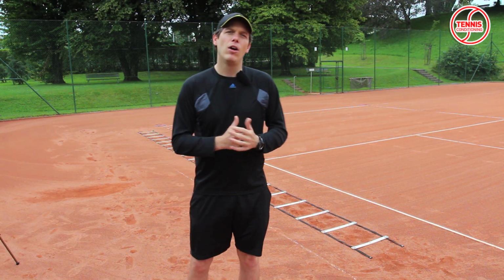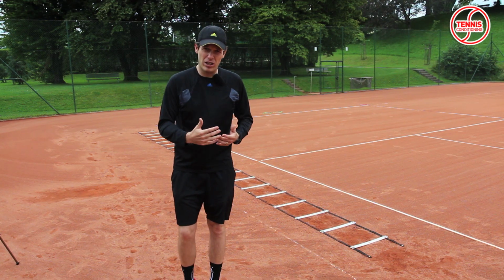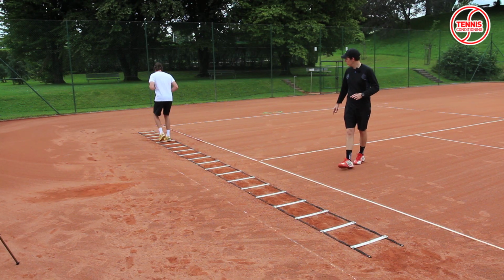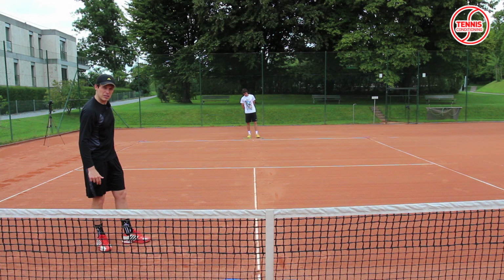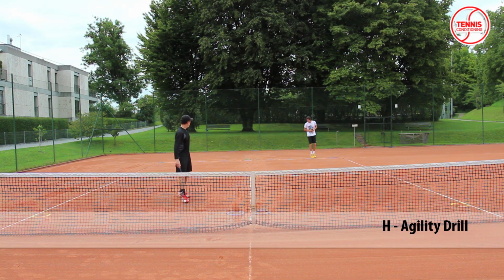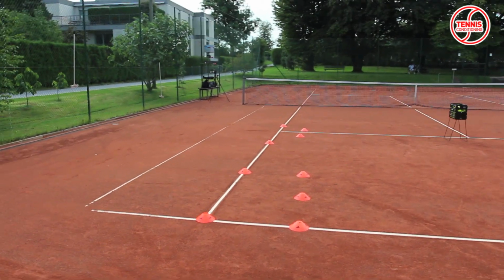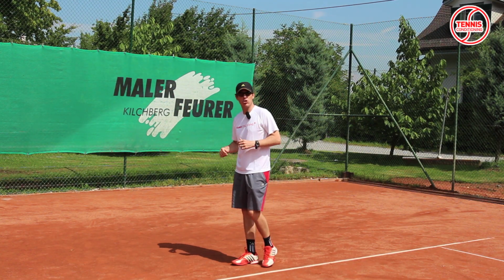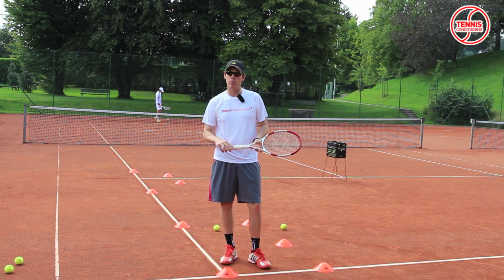Tennis Footwork Drills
Learn how to move better and watch our tennis footwork drills to improve your dynamic stability, movement economy and speed.
You can get the book "Advanced Concepts of Strength & Conditioning for Tennis" on Google.

ABOUT PHILIPP HALFMANN

Philipp Halfmann was a professional tennis and strength & conditioning coach with a Master's degree in Exercise & Sports Science from Florida International University (FIU).

He was the Head Tennis Professional under the guidance of Australian tennis legend Fred Stolle at the Turnberry Isle Resort & Country Club in Miami, Florida, before he worked as a strength & conditioning coach at FIU with various NCAA Division I teams and professional athletes, such as NBA champion Antoine Walker, under the supervision of 13 year NBA Head Strength & Conditioning coach Mick Smith.

For 6 years Philipp worked as a tennis touring and strength & conditioning coach for Swiss national Alexander Ritschard. During that time Alexander won the Swiss National Junior Championships twice (singles & doubles), improved his ITF junior ranking by 600 spots and earned an ATP ranking at age 16.

Alexander's highest ranking on the ATP tour was 99 on 09/30/2024.

Philipp is the author of Advanced Concepts of Strength & Conditioning for Tennis, which was published summer 2012.

He now works as a photographer, specializing in fashion, beauty and lifestyle photography.

Philipp works closely with creative directors, art directors, designers and marketing teams to produce fashion & beauty shoots and social media campaigns.

He prepares & conceptualizes photoshoots, including directing models and team members, location scouting, mood board and shot list preparations.